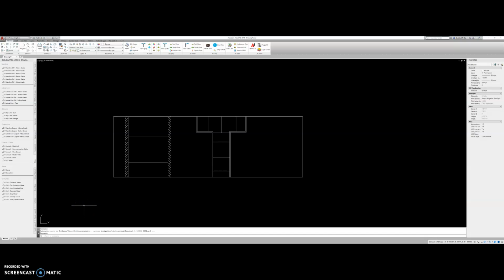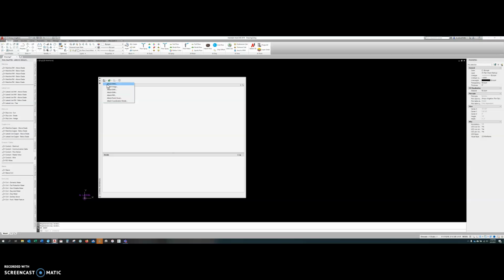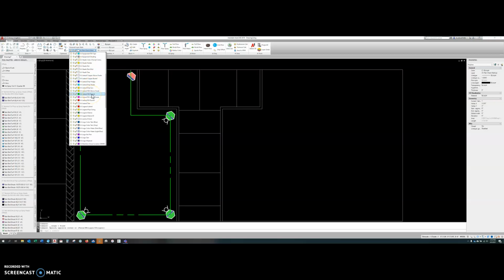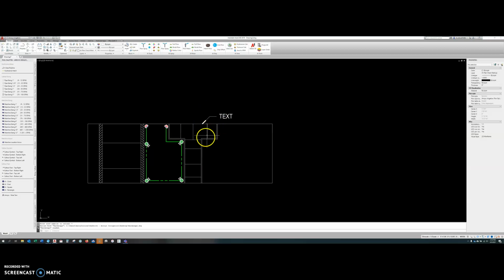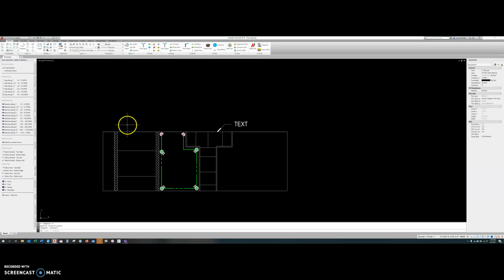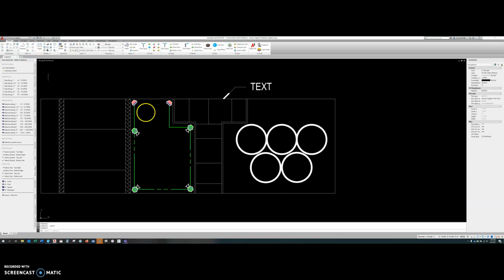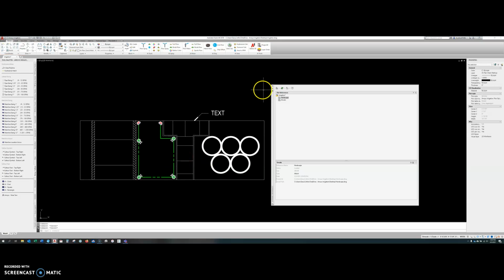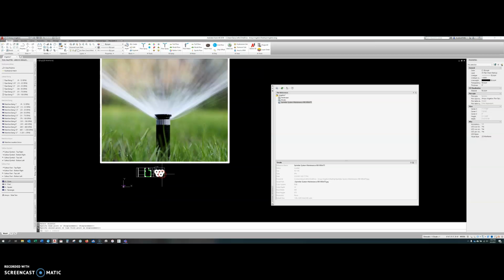Week 8 - Xrefs 2